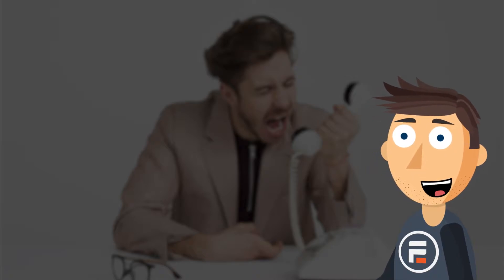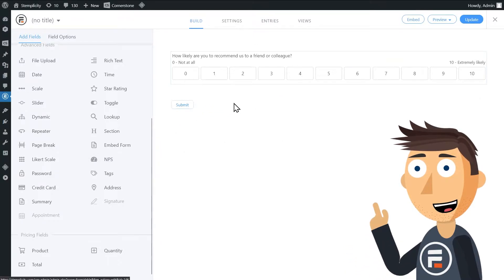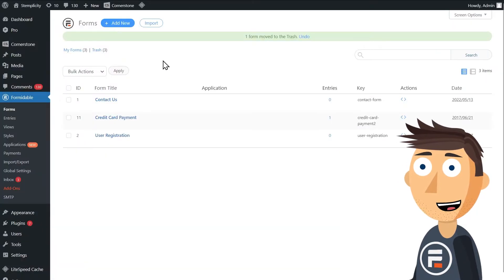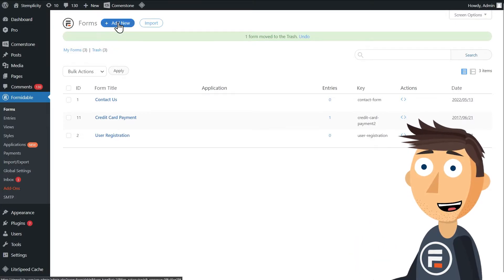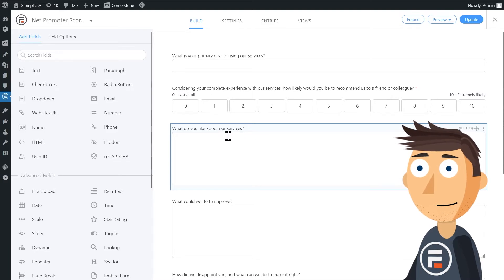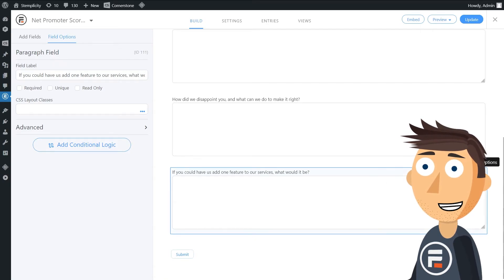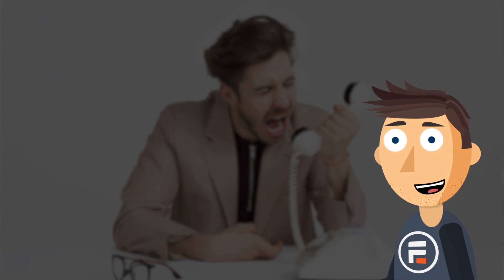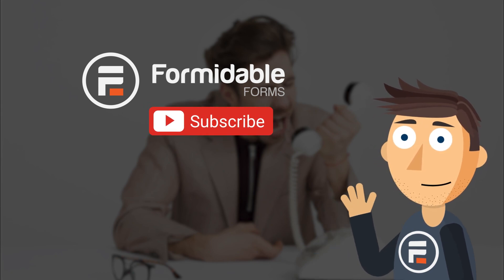How to Improve your NPS Surveys!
The Net Promoter Score (NPS) is a metric you can use to assess each customer's experience. But to make the most of it, you need to ask the right questions

0:00 - Intro
0:44 - Goodhart's Law
1:01 - Default NPS Question
1:45 - # of Questions
2:52 - Follow Up Question
3:27 - Post-Survey Follow Up